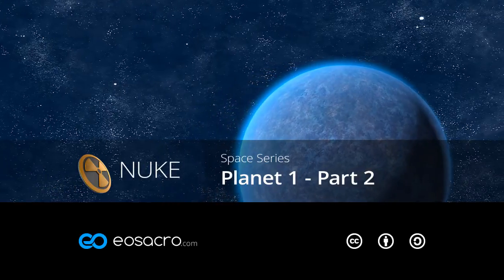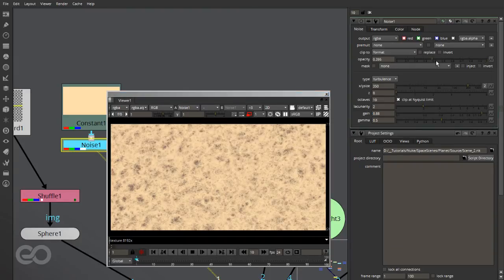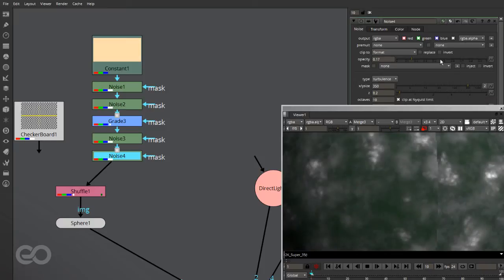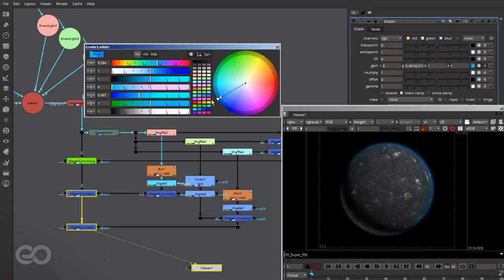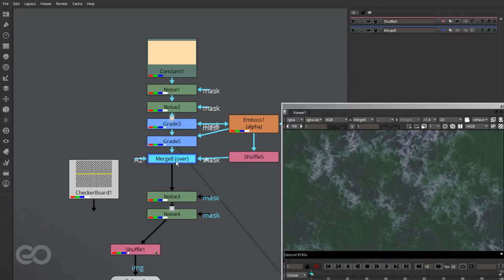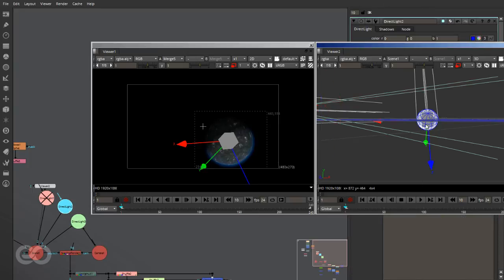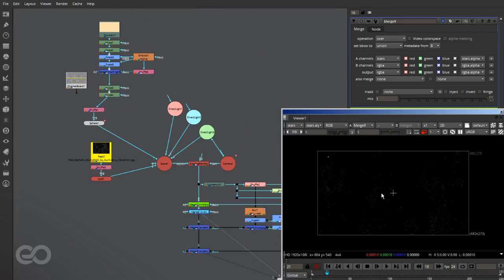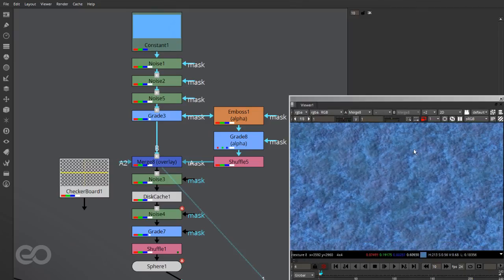Space Series - Planet 1 - Part 2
Creating a Planet in Space!
This is a continuation of the previous video showing you how to make use of Custom channels in Nuke 3D!  In this video I go further and show you how I created the texture for the 3D planet and also the animation!

You can find the first part
In this second part, the topics covered include
• Basic 2d nodes in Nuke useful for texturing
• Basic animation
• Editing the channels individually

The resources used in the video:
• Starfield: goo.gl/QmIFf4

For other tutorials and any requests ask them